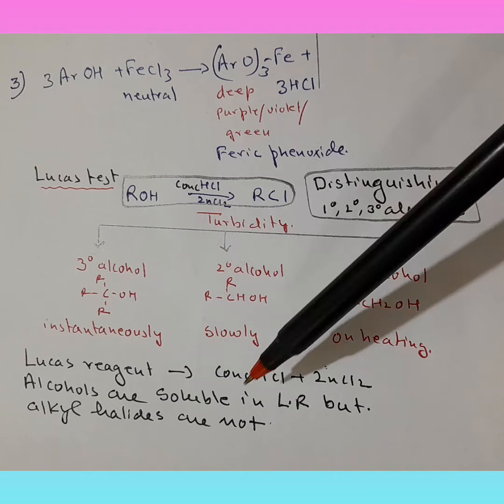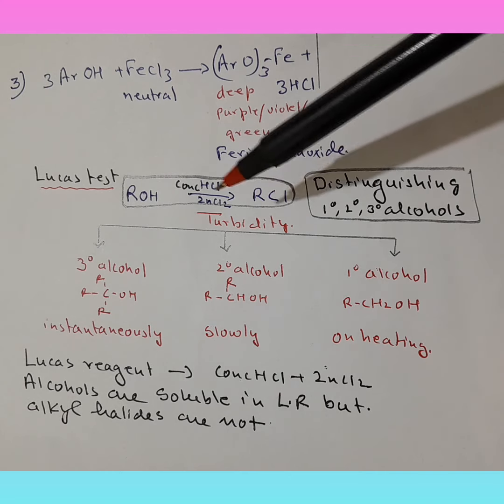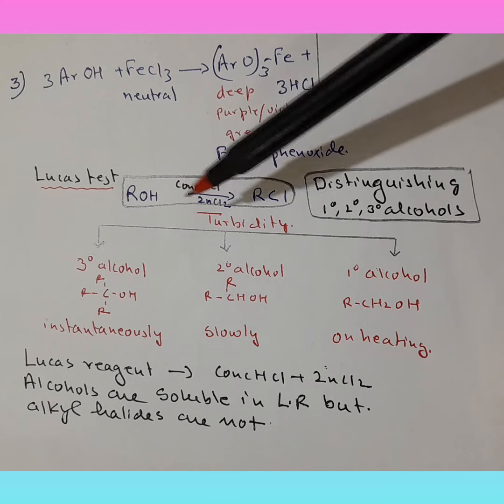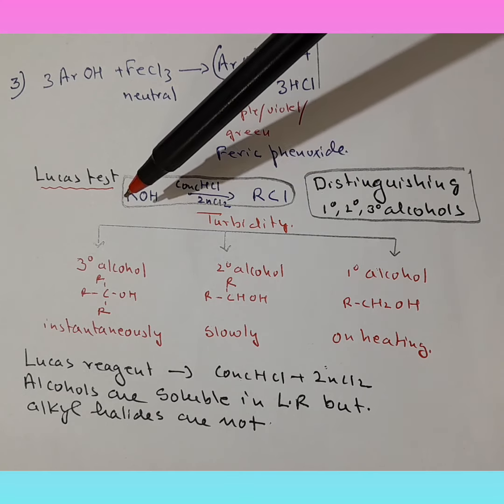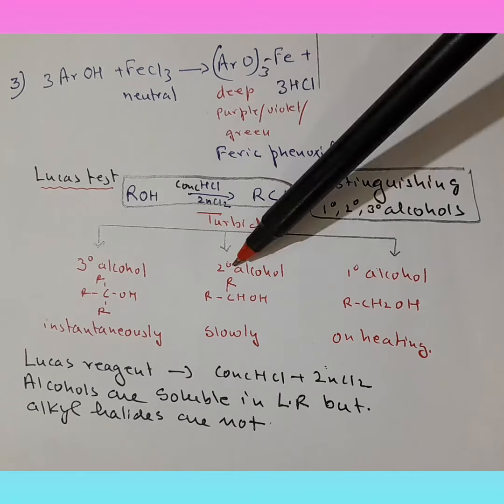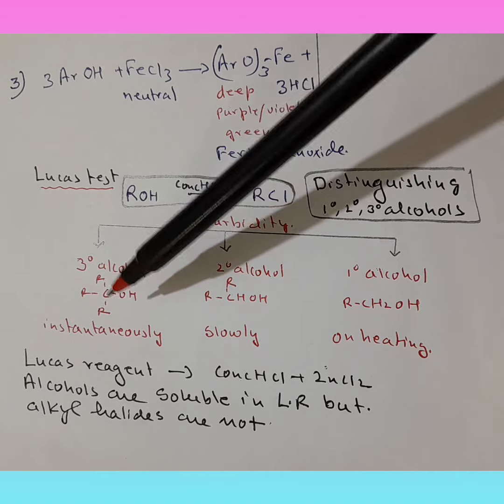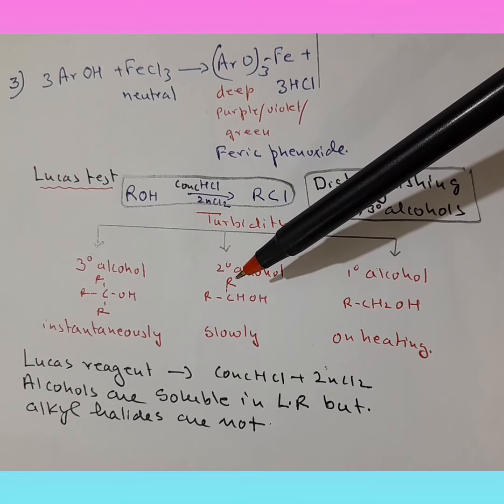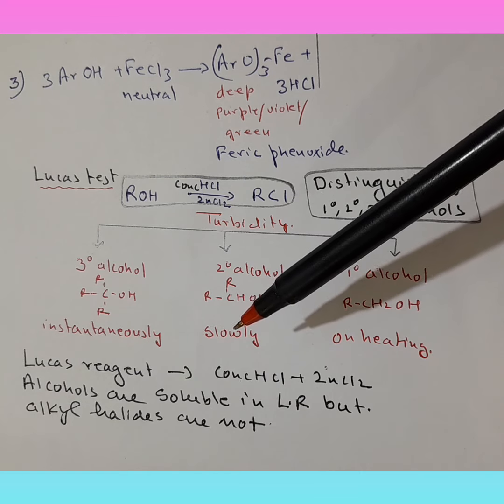alcohols n Ethers-8 Distinguish primary secondary n tertiary alcohols by Lucas reagent